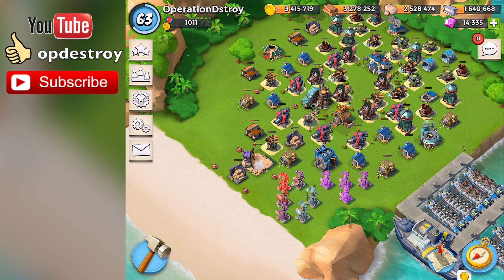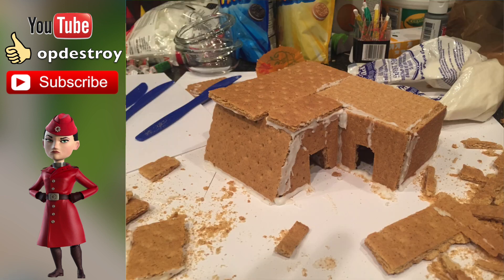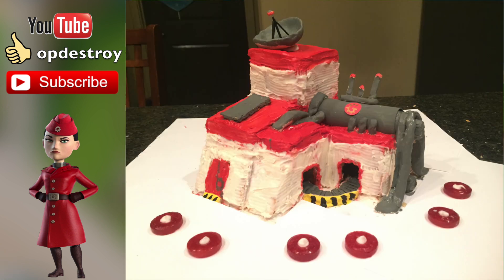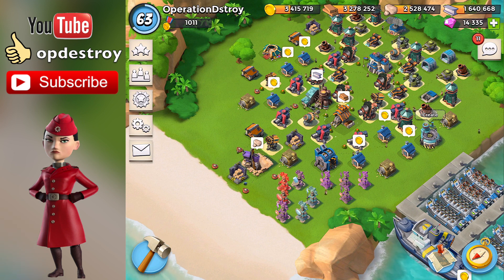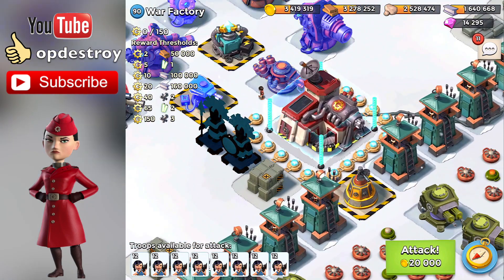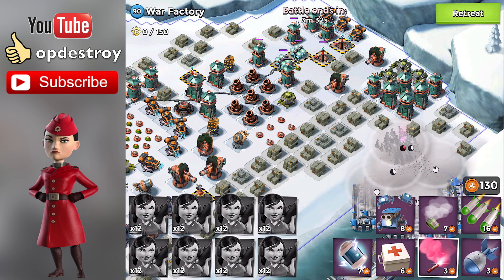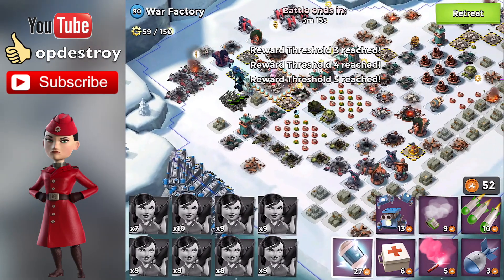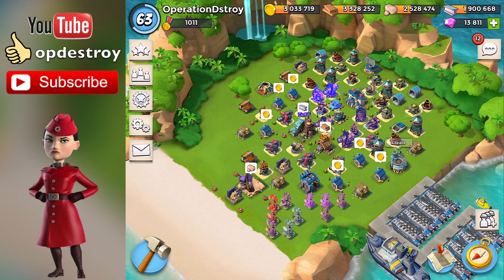The Gingerbread War Factory spotted!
Today, Gearheart visits with nothing but love for me. It's because I built her a gingerbread War Factory. She was well pleased with my creation. I hope you all would like it too. Down below, please find the link to the Boom Beach Fan Art gallery where my gingerbread Factory has been spotted. Please LIKE it and it give it some love. Gearheart would be proud. I would be every so grateful! Thanks everyone.

Please click this link and LIKE my Gingerbread War Factory